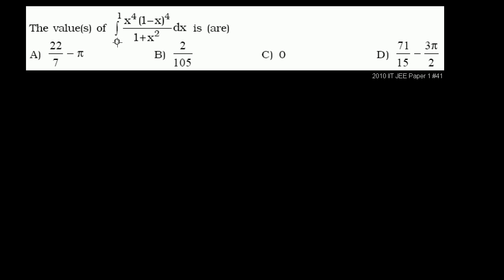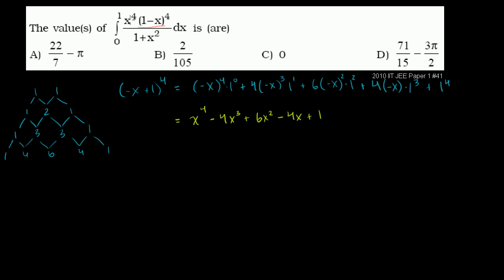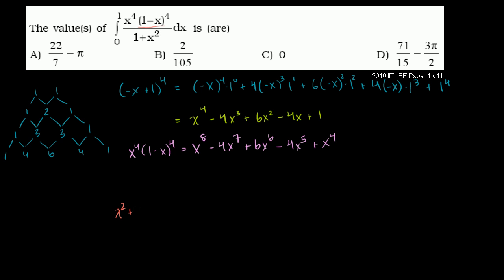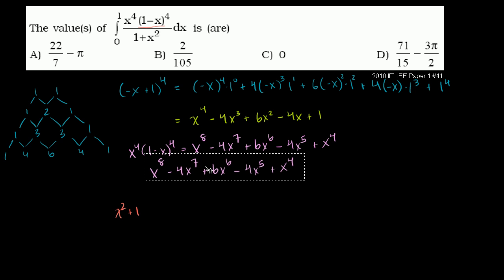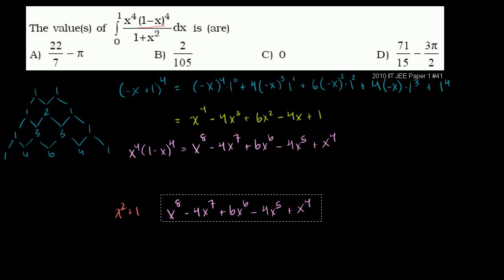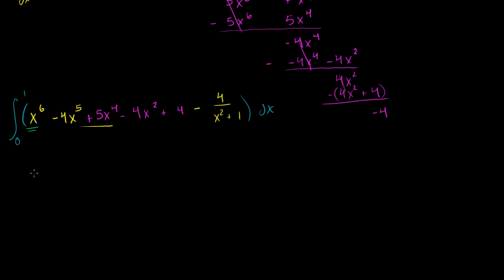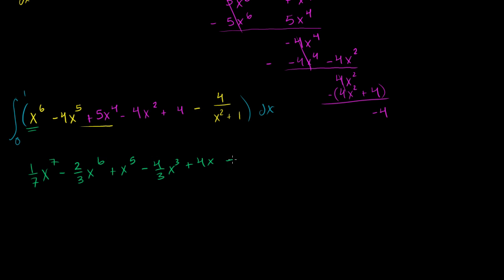IIT JEE Integral with Binomial Expansion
2010 IIT JEE Paper 1 Problem 41 Integral with Binomial Expansion and Algebraic Long Division